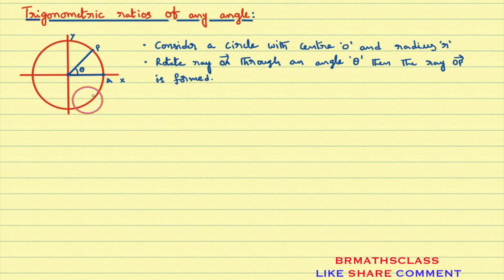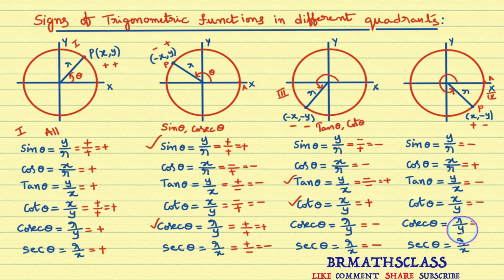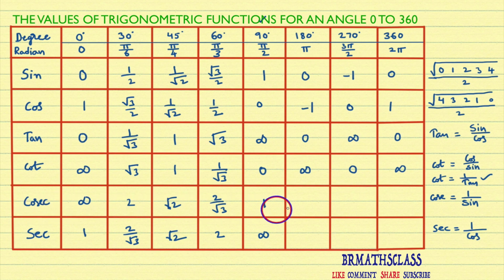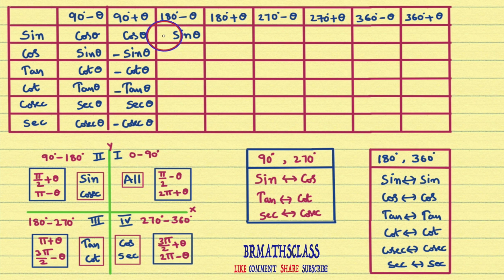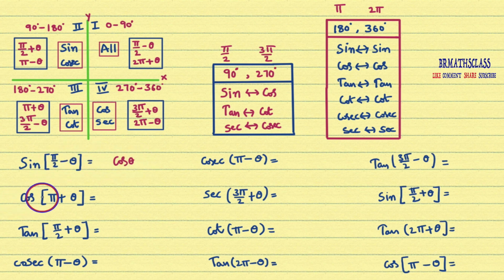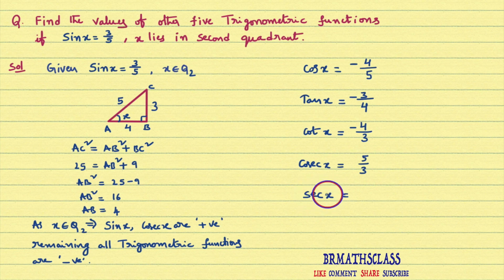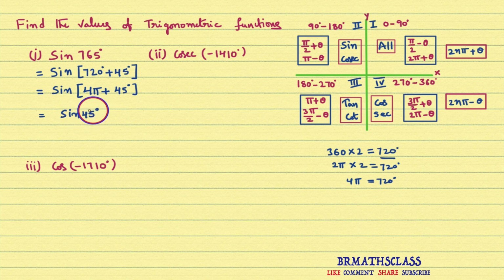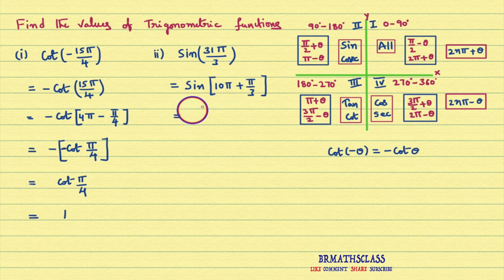TRIGONOMETRY THEORY + EX 3.2 SOLUTIONS